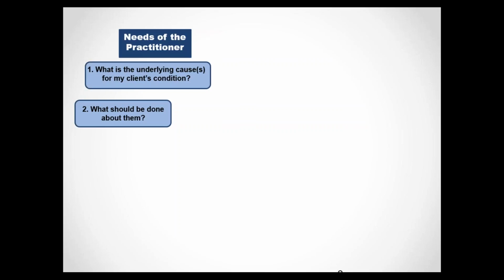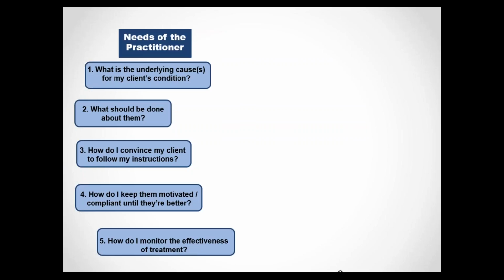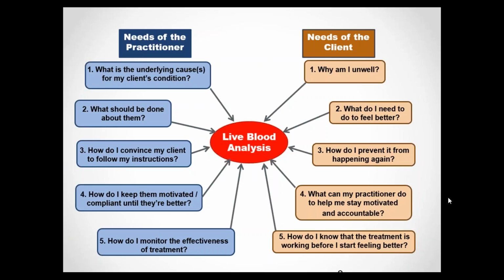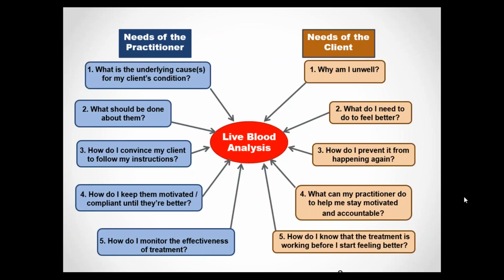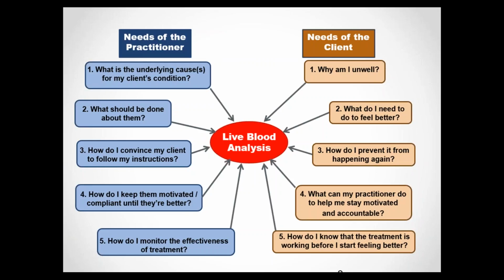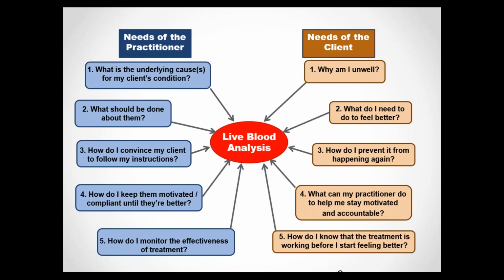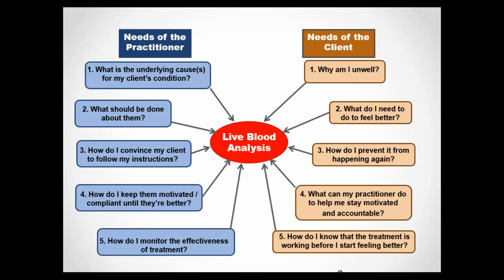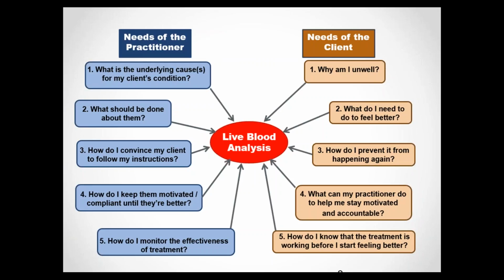2016 09 20 19 40 How Live Blood Analysis can help you in your practice